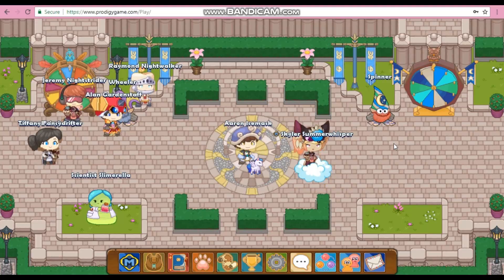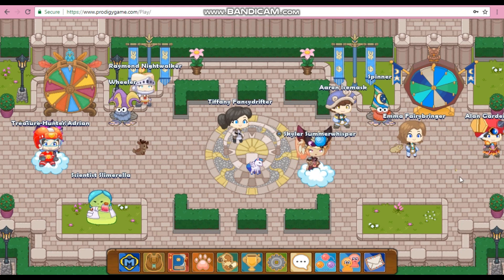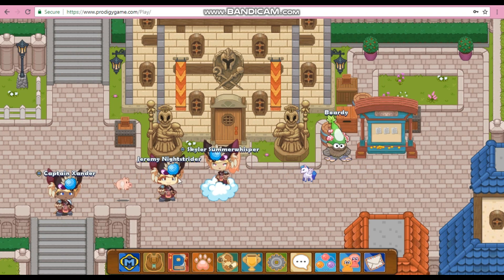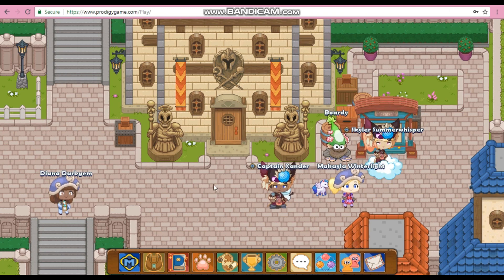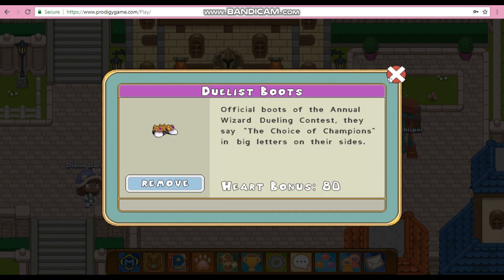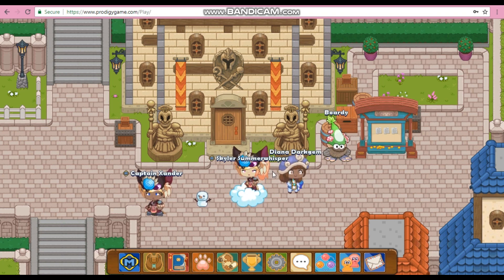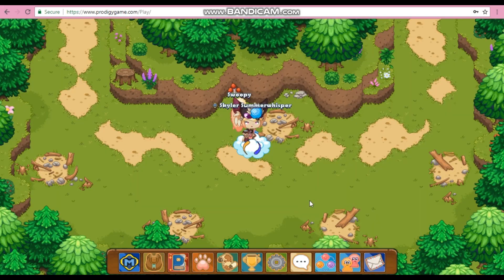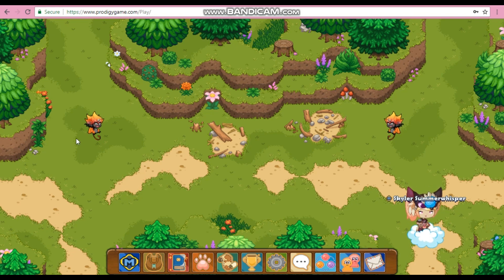OP ARMOR - FOR FREE? | Prodigy Math Game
OH MY GOODNESS!! In this video, I show you 3 sets of armor that are FREE, DON'T REQUIRE MEMBERSHIP, AND ARE 0P!!! To get Black Fang Coat: do 50 bounties :p . For the Draconyx gear: The Twilight Wheel, Chest, or Conjure Cube. Finally, Trialmaster's Armor: Twilght Wheel, or chest after battle in the Lost Island.

Song: Joakim Karud - Something New

Prodigy is a math game where you are a wizard and level up with math. Your goal would be to get to level 100 and unlock the Academy with 6 gems you find.